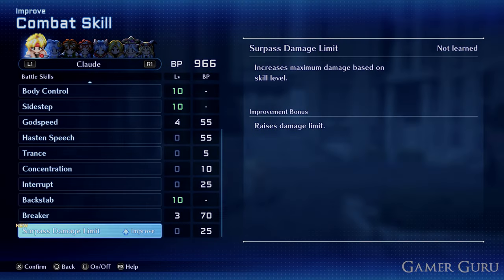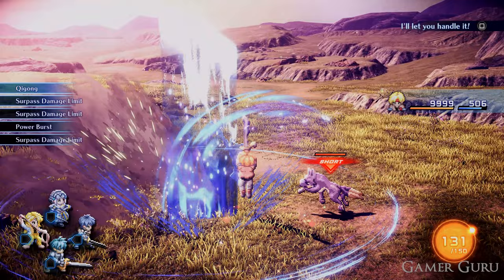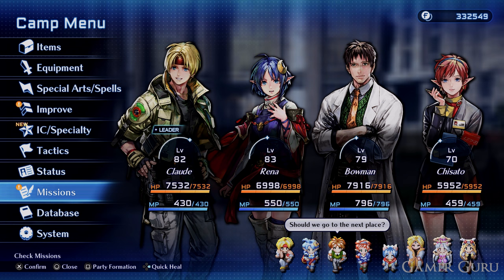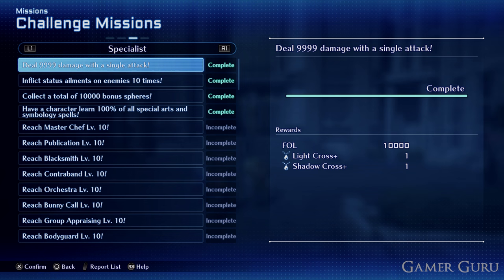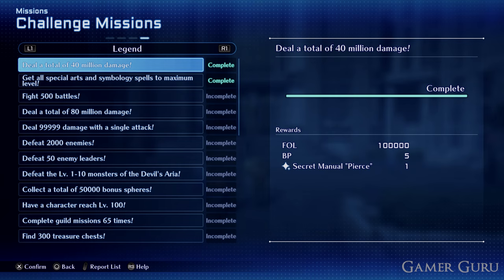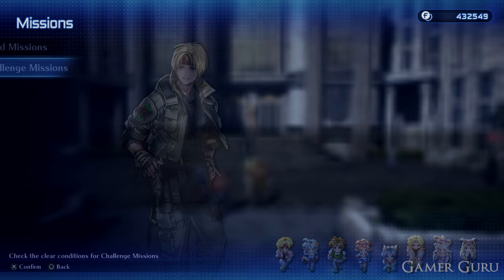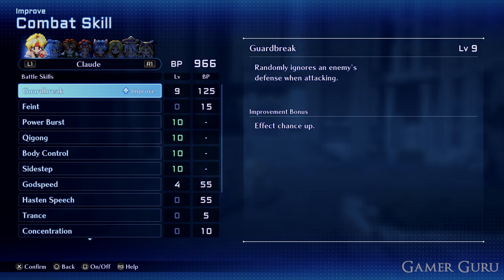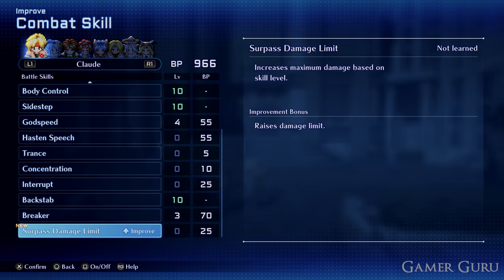How To Unlock SURPASS DAMAGE LIMIT In Star Ocean The Second Story R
How to unlock the Surpass Damage Limit Combat Skill in Star Ocean The Second Story R that allows you to remove the damage cap of 9.999 dmg per hit.